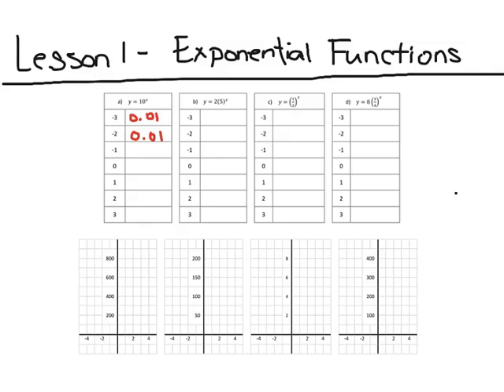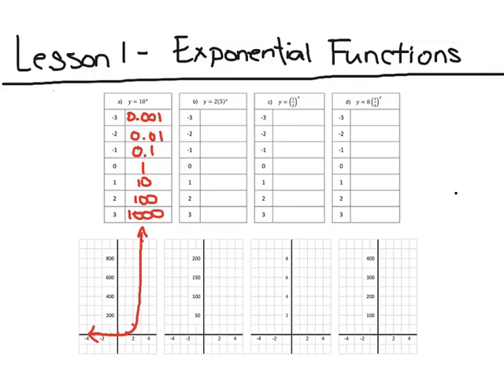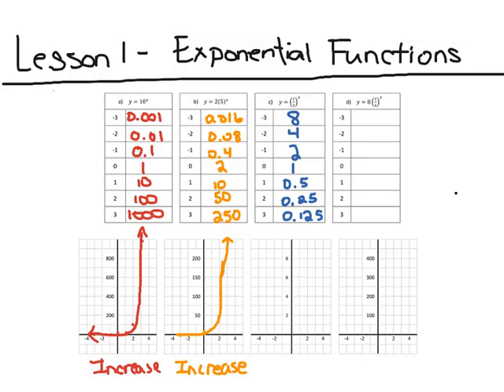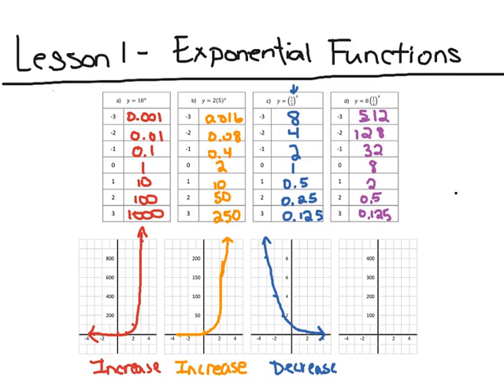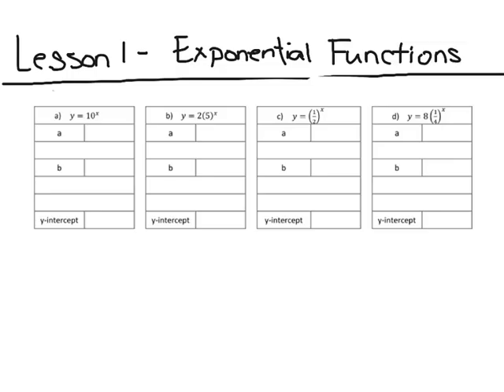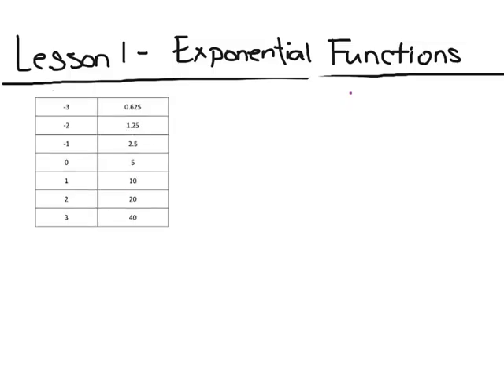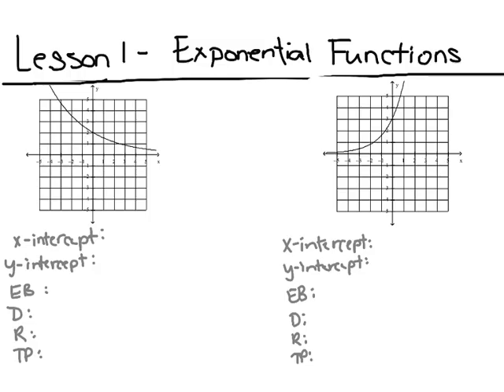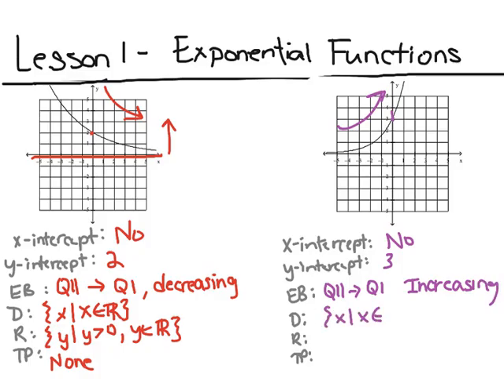Foundations 30 - Exponential and Logarithmic Functions - 1 - Exponential Functions